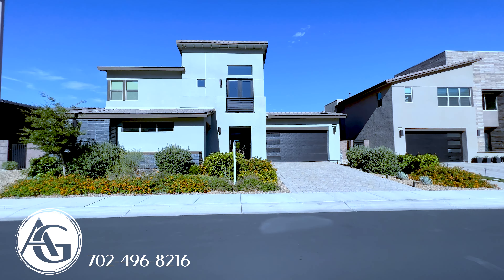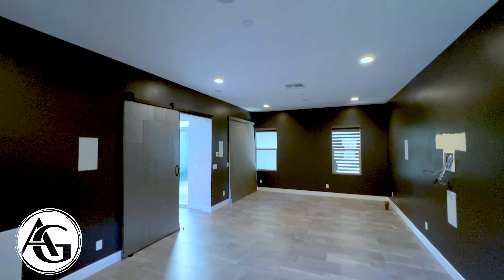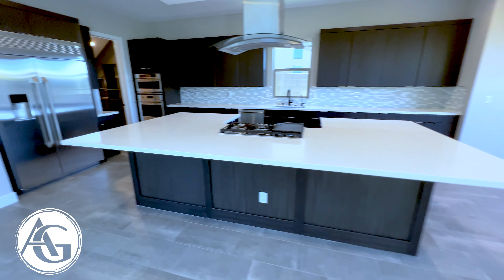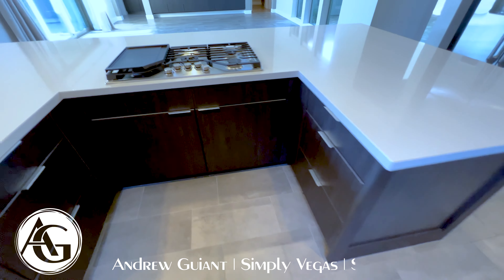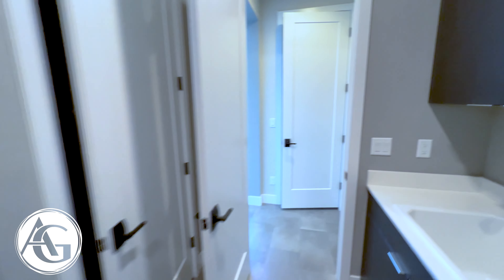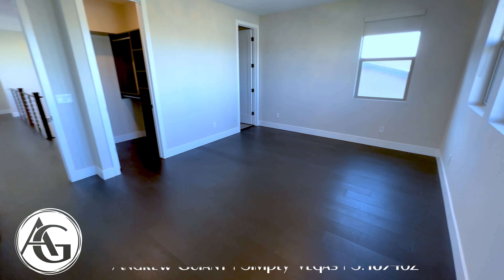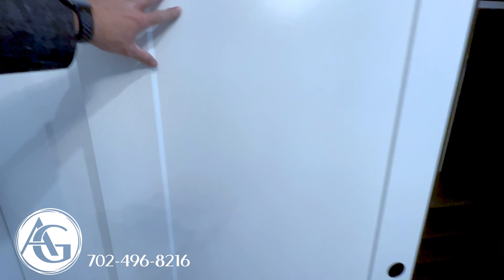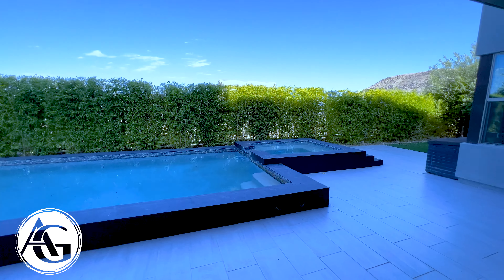Modern Home for Sale in Las Vegas | South Summerlin | Upgrades Galore | Sparkling Pool | Strip Views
Two Story Las Vegas NV   4|5 3702sqft
Home for sale 12 minutes from the Las Vegas Strip

The exclusive gated community of South Summerlin! The beautiful 2-story modern home is conveniently located with access to shops and the freeway. This spacious home features 4 bedrooms with a den, 3 full bathrooms, 2 half bathrooms, 11'x8' multi-sliding doors, covered patios, a modern pool and spa in the backyard, a 3-car garage with epoxy flooring, upgraded flooring, a gourmet kitchen with quartz countertops, flat panel soft-close cabinets, built-in stainless steel appliances. With soaring 20ft. ceilings in the great room and open-concept living, this home is perfect for entertaining. The primary bathroom features a super shower with tile to the ceiling, dual walk-in closets, and dual floating vanities. Don't miss out on this fantastic property in the most convenient location!

DETAILS:
🏡$1,790,000
🛏️ 4
🛁 5
📏 3702 sqft

Location:
Henderson, NV

Andrew Guiant Home Tours features Las Vegas and Henderson real estate house tour videos that allows real estate buyers, sellers, or enthusiasts to explore each room completely from the comfort of your home. You can see each room from different angles and perspectives. Enjoy the home tours.

Andrew Guiant
Simply Vegas
Office Address: 1780 W. Horizon Ridge Pkwy 100 Henderson, NV. 89012
NVRE# S.183462